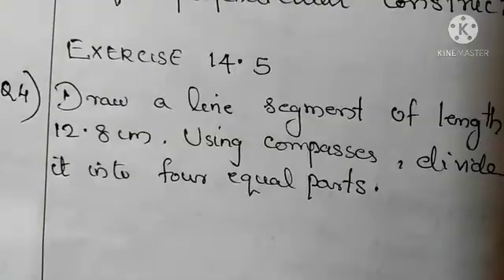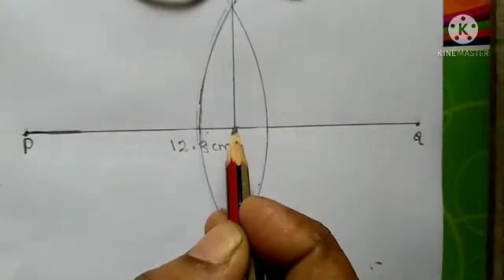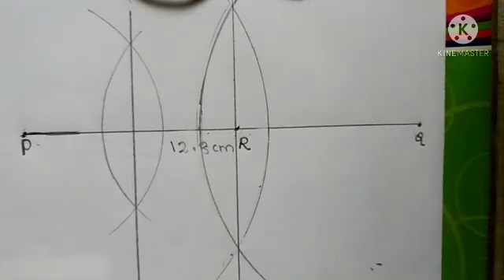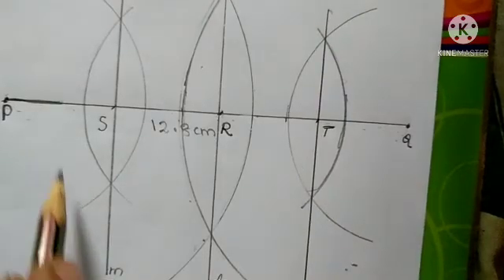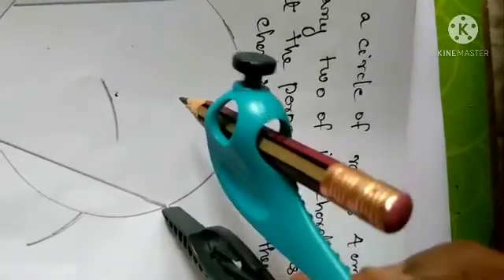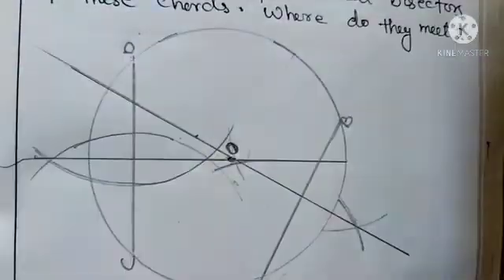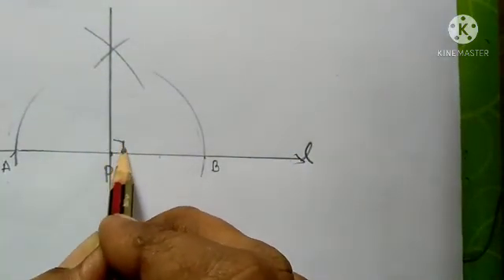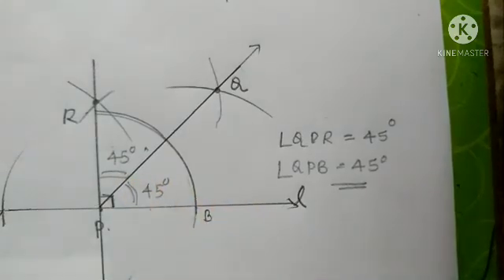CLASS 6 PRACTICAL GEOMETRY(19/02/21)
EXERCISE 14.6(BISECTORS)